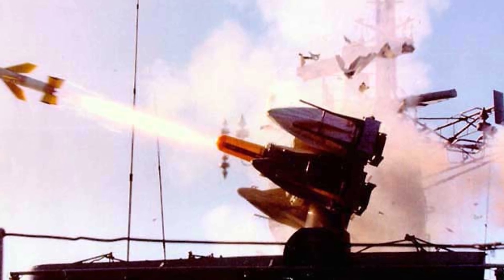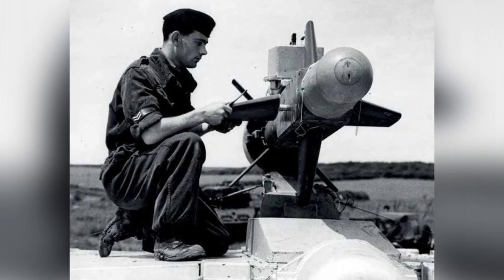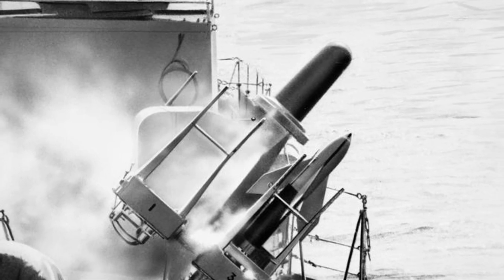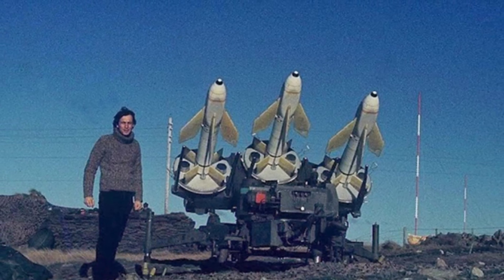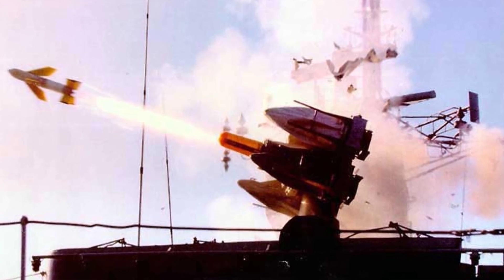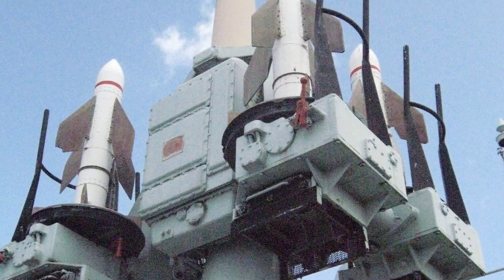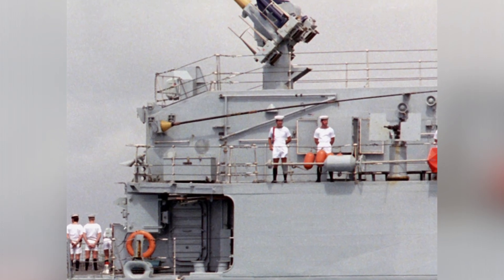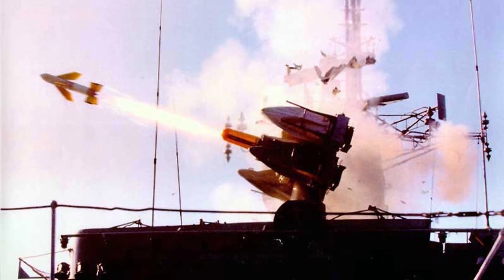Sea Cat: The Evolution of Shipborne Defense Systems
The "Sea Cat" was developed from the Malkara anti-tank missile and was the world's first shipborne point defense missile system, with a unique continuous-rod warhead for enhanced lethality. It used optical tracking and radio command guidance, but its performance was limited to engaging subsonic airborne targets and early subsonic anti-ship missiles.

Despite its limitations, the "Sea Cat" and its related missile systems, such as the "Tiger Cat" and "Hell Cat," were relatively successful in the commercial market, with over 20 countries equipping them at different times, including Germany, India, and Indonesia.